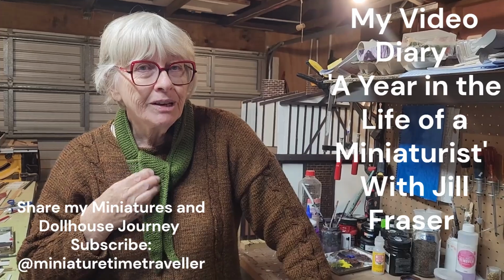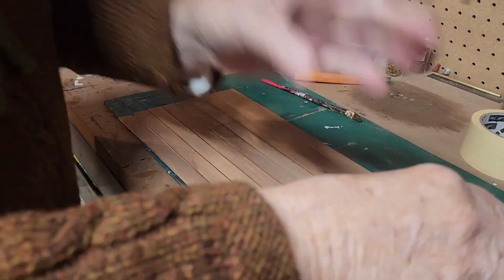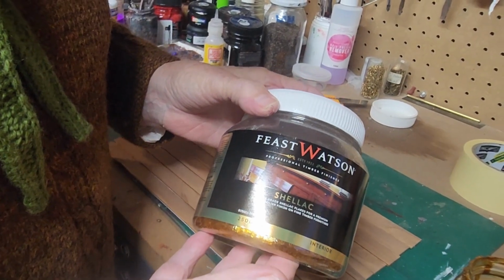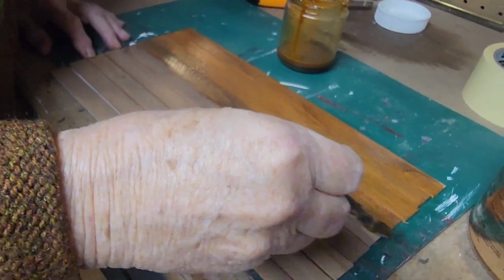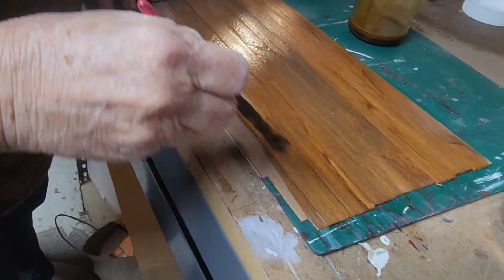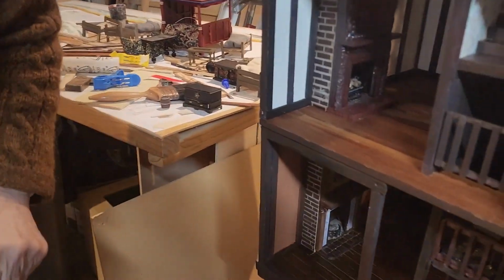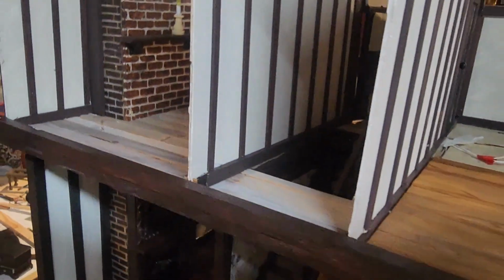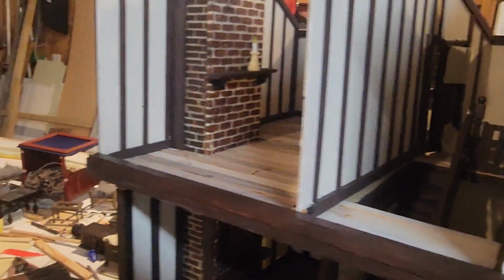How Insects can help Miniaturists! How to use Shellac to make beautiful miniature flooring!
I just love shellac. I am blown away by how insects can help miniaturists created lovely polished flooring.

For those new to my channel, this is Day 354 of my video diary 'A Year in the Life of a Miniaturist'. It's all about recording my miniature endeavours as I work on my various miniature projects. Some days, heaps of progress. Other's more thoughtful and slow. But that's the world of a miniaturist; right?

I suggest, if you are new to my channel, that going back to the start of my video diary will mean you don't miss out on the adventures of my journey.

Membership gives a free subscription to my digital miniatures magazine. This includes access to all back issues (50 at the present time). Worth over $700, why not check it out! My other membership asset is the directory of handy hints for miniaturists that I am building up. Lastly, if you are a channel member, make sure you have YouTube notifications for my channel turned on. That way you won't miss any new members-only material I make available.

For now, best wishes to all, Jill.